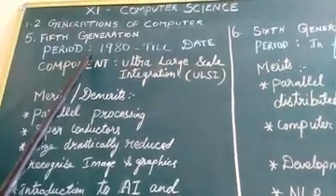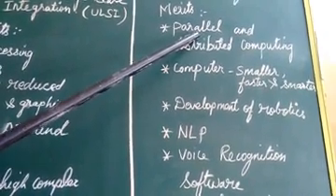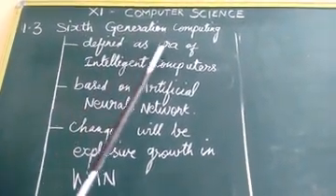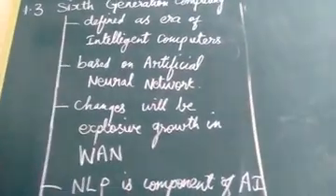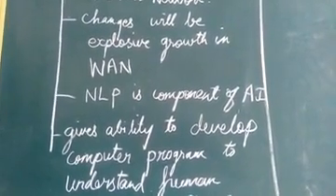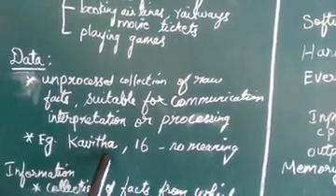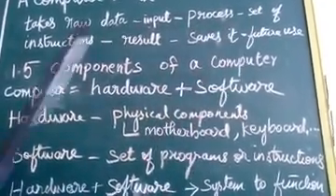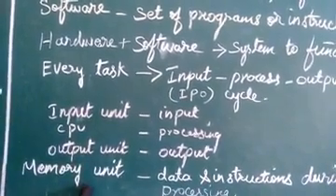Introduction to computer s/11th computer/Chapter 1 part 2/Tamil Nadu Higher Secondary computer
Introduction to computers /11th computer/ Chapter 1 part 2/Tamil Nadu Higher Secondary computer book.

Useful for 11th computer students

These videos are about Introduction to computers
Generations of computer
Definition for data , information and computer
Components of computer
Booting of computer